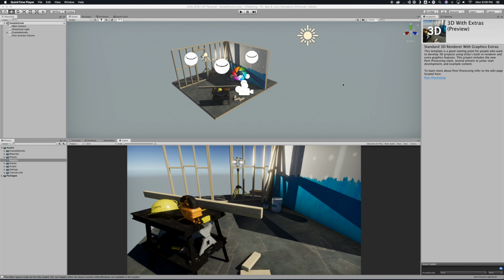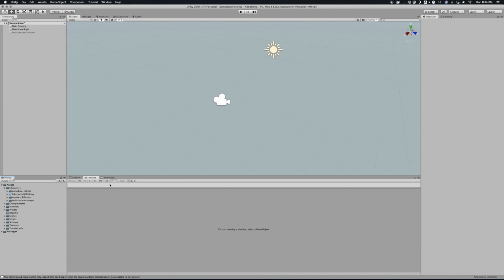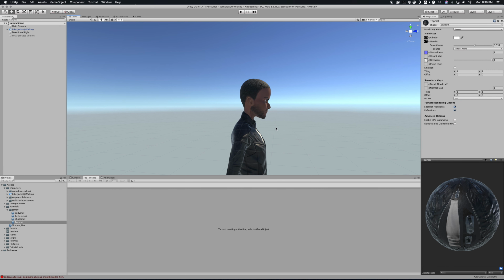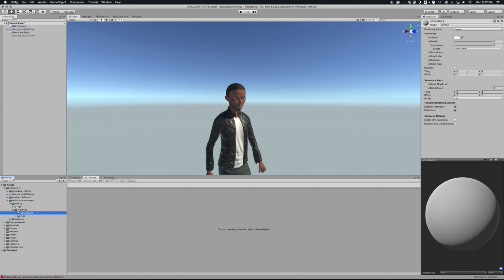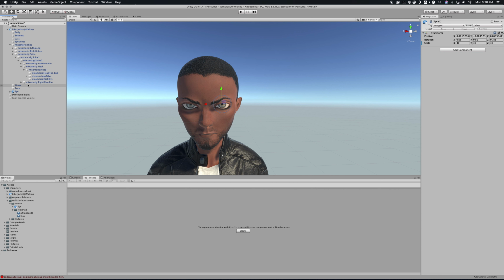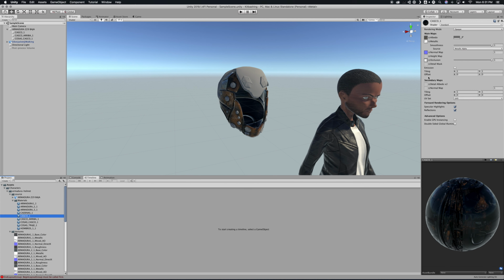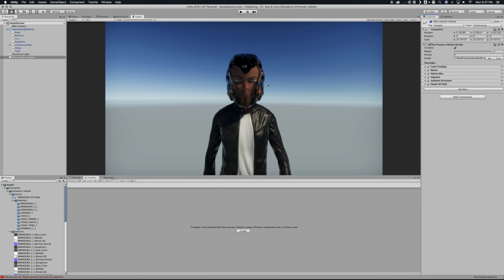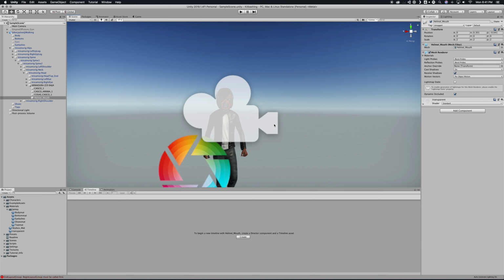Filmmaking with Unity3d: Kitbashing - EP 3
Okay, this clocked in a wee bit more than the 10 minutes I was hoping for, but it's an important video. In this one we are going to take a look at the most current version of the opening shot, and then jump into getting our main character, Jamey, ready for the big time by kitbashing him with some pieces of other models that can be found on Sketchfab.com.

As always you can download all the models and assets used in this video on Github:

THE GEAR:
MAIN Camera
MY GoTo Lens
My Mic
iPhone Gimbal
My Drone